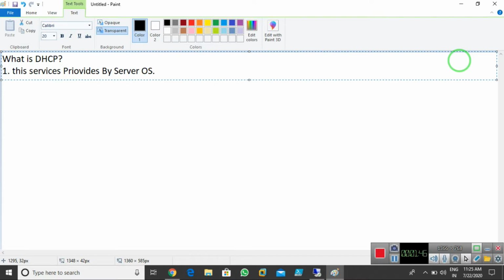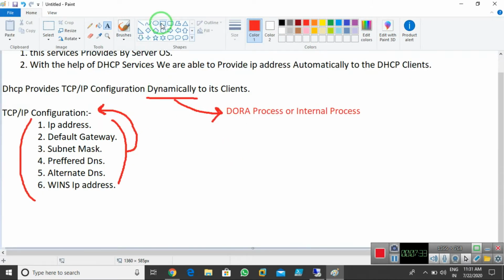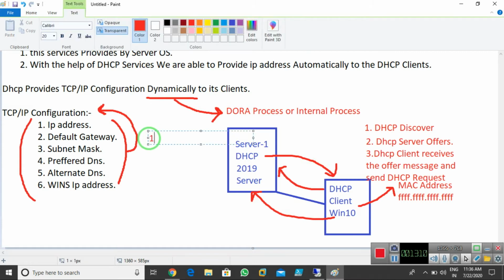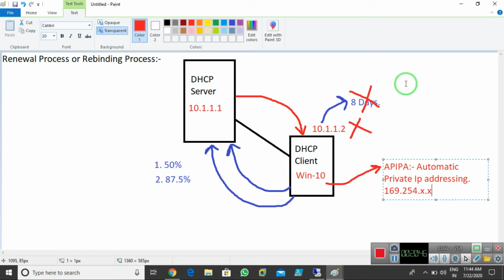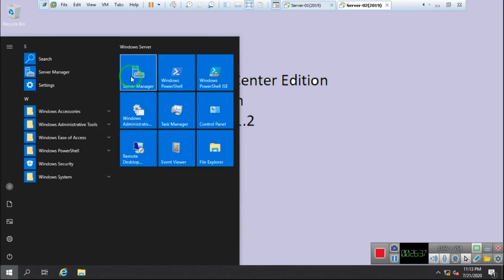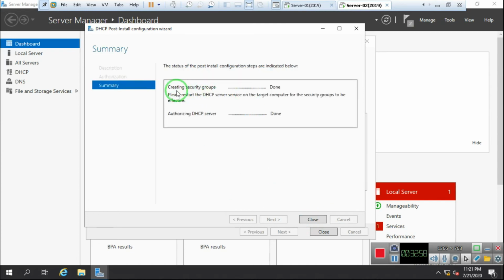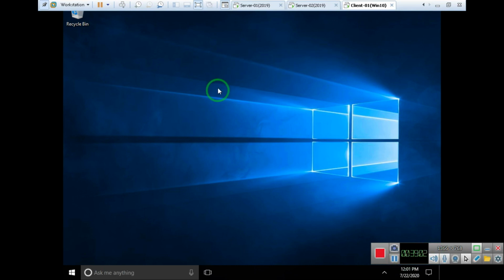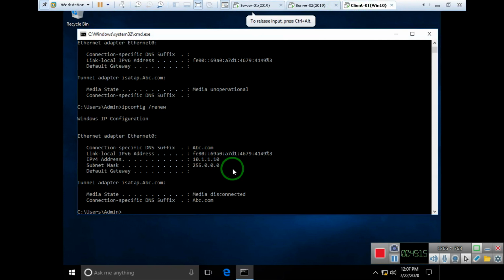DHCP Server in Server 2019 Part 1 | Session-17 | Windows Server 2019 | Netexpertz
A DHCP Server is a network server that automatically provides and assigns IP addresses, default gateways and other network parameters to client devices. It relies on the standard protocol known as Dynamic Host Configuration Protocol or DHCP to respond to broadcast queries by clients.